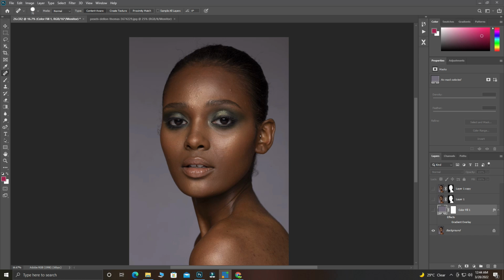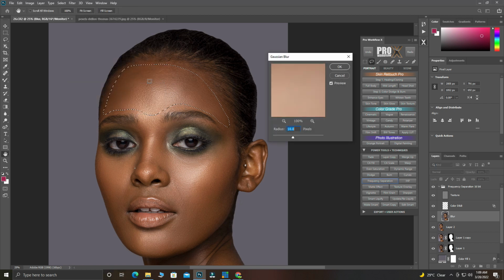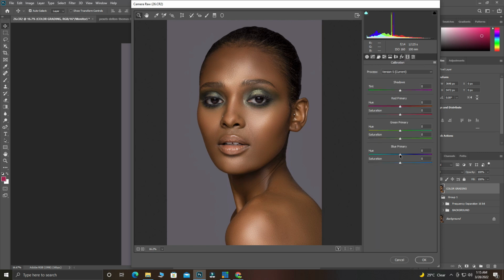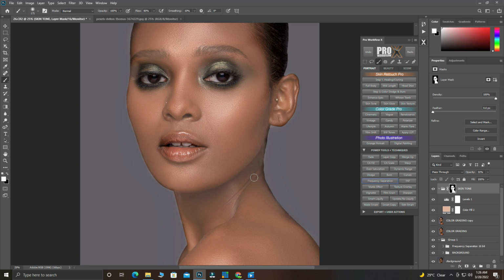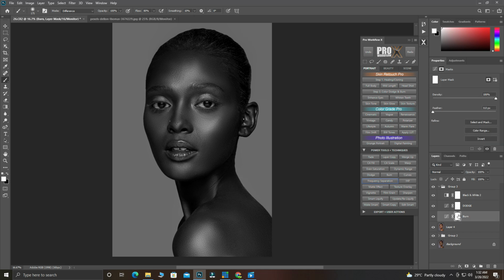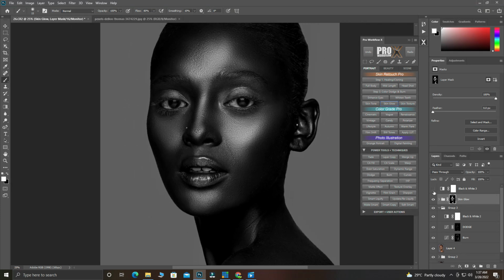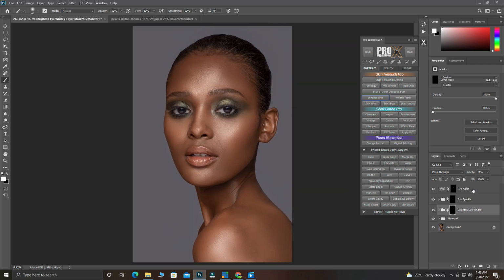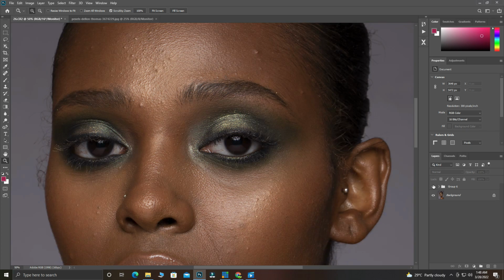Skin Retouching | Complete Guide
This tutorial is all about how to retouch using the Frequency Separation Technique in Photoshop.